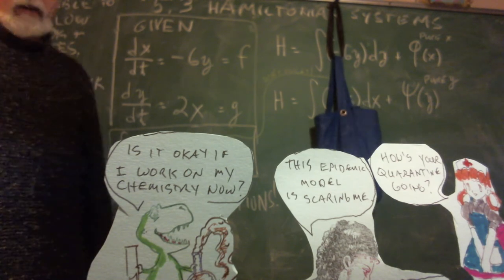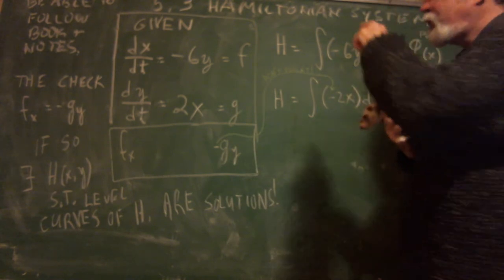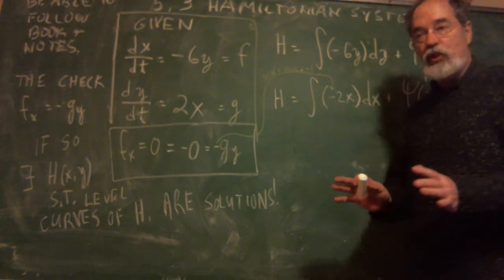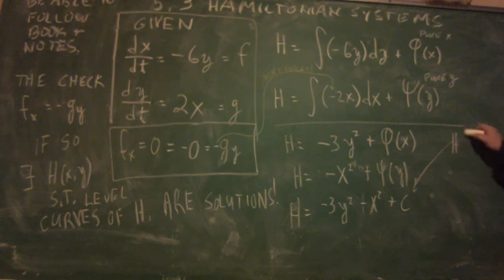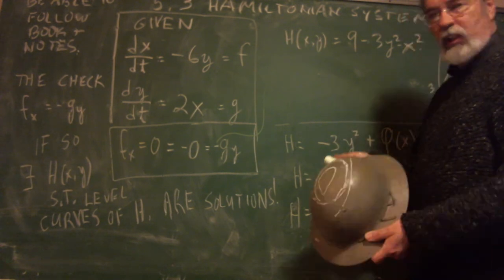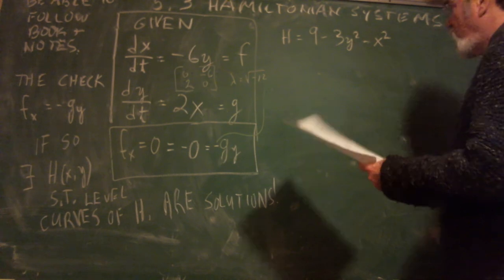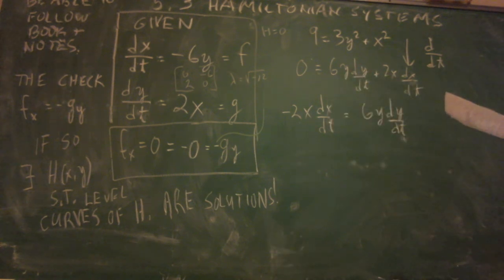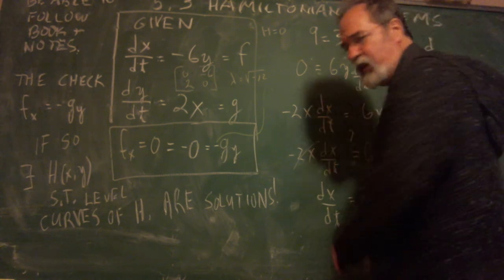241sp20wk9v1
Chapter 5, section 3, Hamiltonian systems. Watch for the special guest in the bag. I promise a more elaborate example in 241sp20wk9v3.

Note the method of finding H(x,y). Those two integrals are always pretty easy.